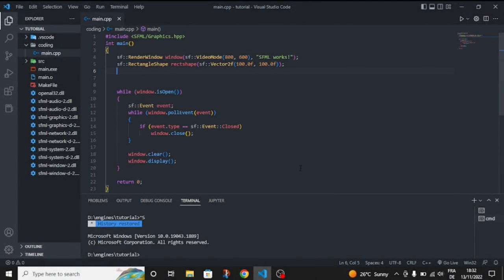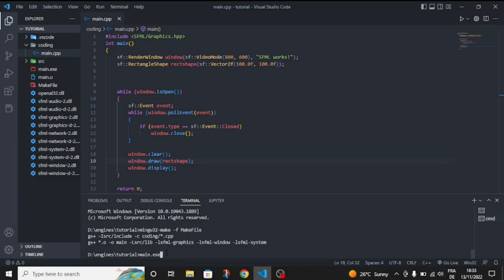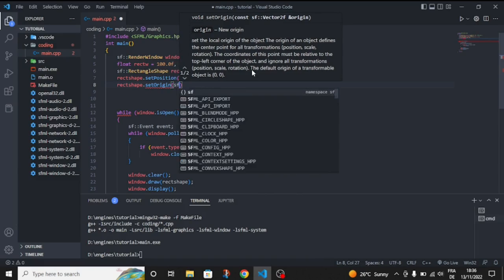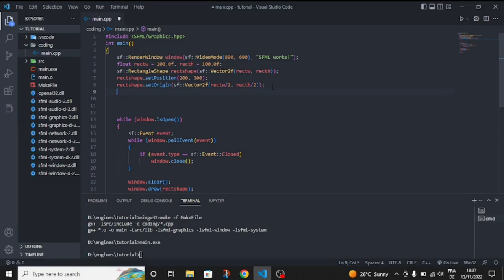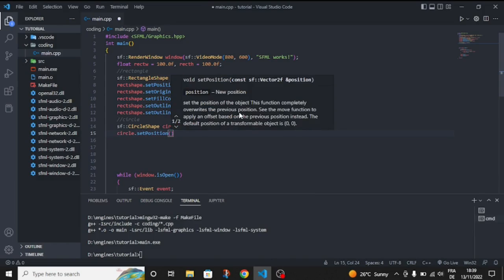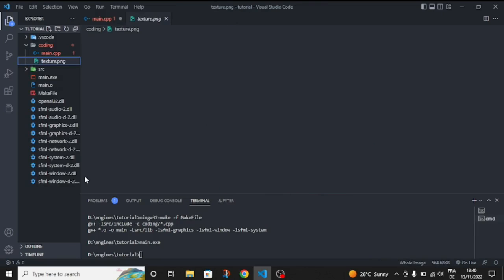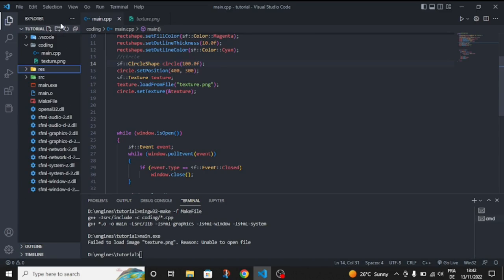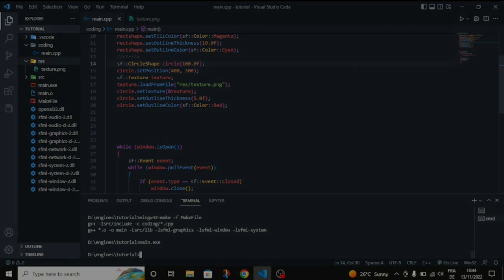how to draw multiple shapes using SFML & C++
In this video, we'll be learning how to draw multiple shapes using SFML and C++ programming languages.

This video is a great way to learn how to create graphical objects using SFML and C++. After watching this video, you'll be able to create complex shapes and customize them!